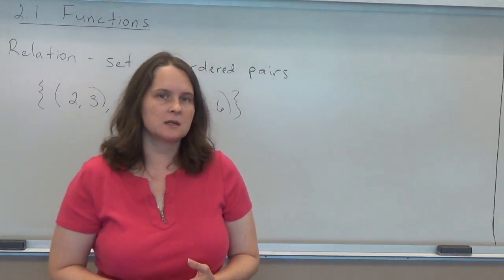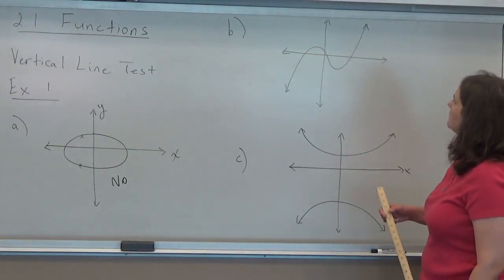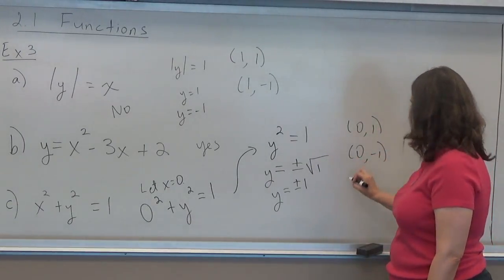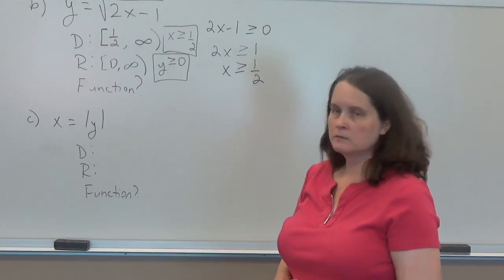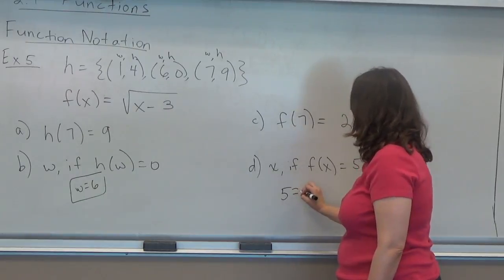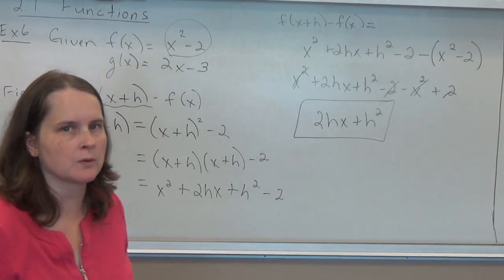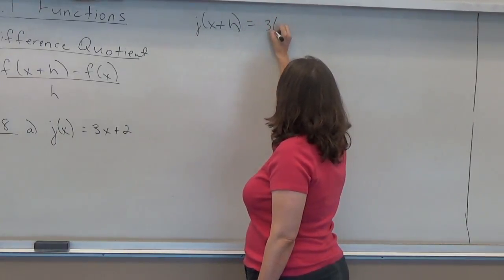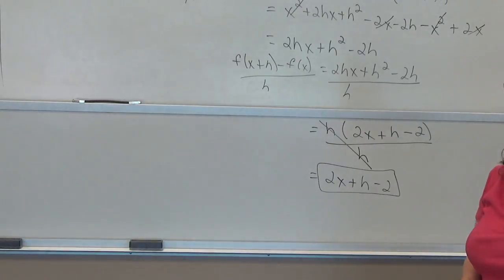Functions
Domain, Range, Function Notation, Average Rate of Change, Difference Quotient